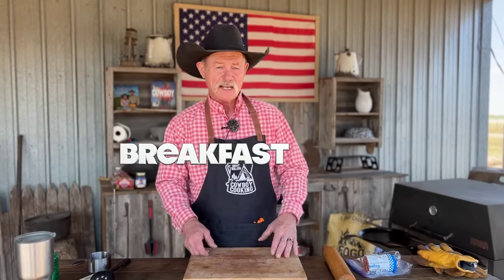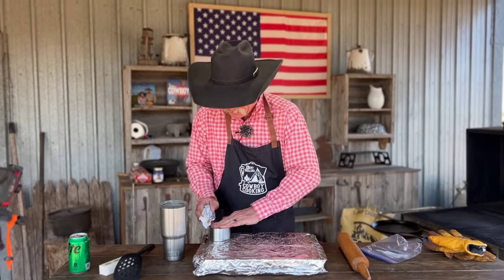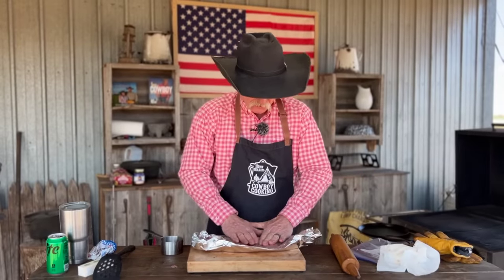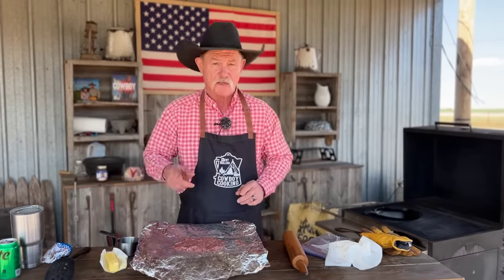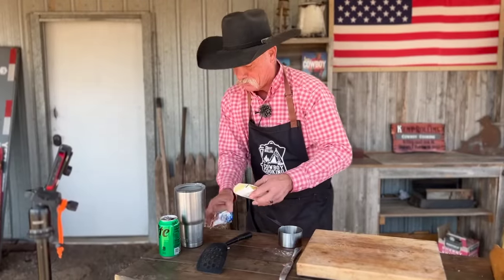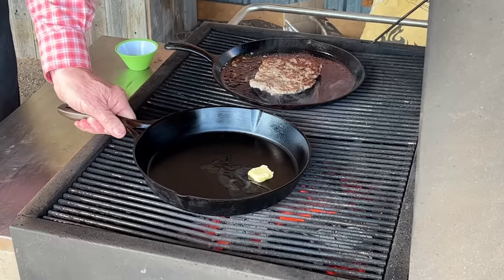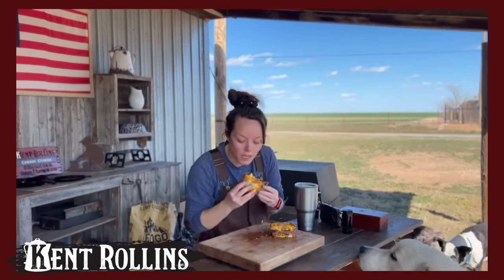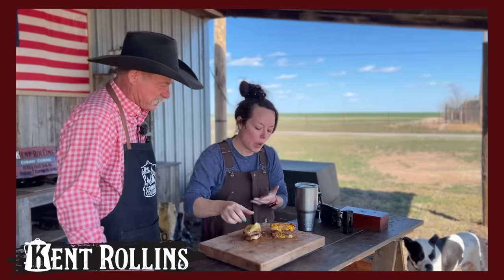Struggling for Breakfast Ideas? Try Our Egg in a Hole Breakfast Sandwich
Printable recipe below! If you're looking for a delicious and easy breakfast sandwich, you need to try this egg in a hole sandwich recipe. It's perfect for a quick and easy breakfast, or as a lunch or dinner option. You won't be disappointed!

EVENTS: Kentrollins.com/events